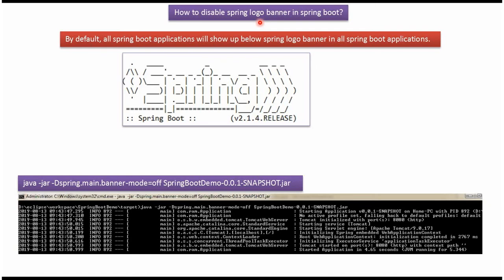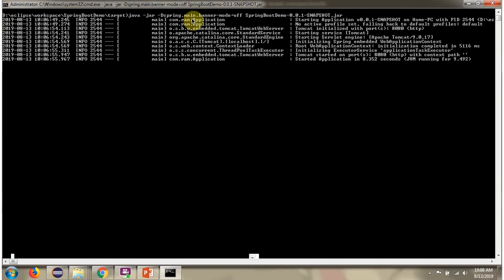Cleaner Console: Removing Spring Logo Banner with Command Line Option in Spring Boot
Hello, fellow developers! Today, we're diving into a quick and effective way to clean up your Spring Boot application's startup – disabling the Spring logo banner using a command line option. If you've ever wanted a more professional and minimalistic appearance for your application's console output, this is the video for you. But before we delve into the details, make sure to hit that **Subscribe** button below, give us a thumbs up if you find this content informative, and **activate notifications** so you never miss an insightful tutorial.

🔍 **Disabling the Spring Logo Banner via Command Line**

Let's face it – the Spring logo banner during startup can be a bit distracting, especially in production environments. In this video, we're showing you a simple yet powerful method to remove that logo banner using a command line option. This quick tweak can significantly enhance the visual clarity of your application's console output.

We'll walk you through the process of using the command line option to disable the Spring logo banner. No need to modify your code or property files – just a straightforward command that can make a world of difference in how your application appears during startup.

Disabling the Spring logo banner using a command line option is not just about aesthetics. It's about delivering a polished and focused experience to your users, stakeholders, and even fellow developers. It's a small change that can have a big impact on the professionalism of your application.

If you're eager to give your Spring Boot applications a clean and focused startup appearance, then this video is a must-watch.

Alright, let's jump right into how to disable the Spring logo banner using a command line option in your Spring Boot projects!

Cleaner Console: Removing Spring Logo Banner with Command Line Option in Spring Boot | How to disable Spring logo banner in Spring Boot using command line option? | Spring Boot tutorial